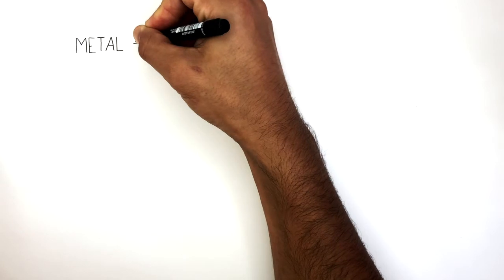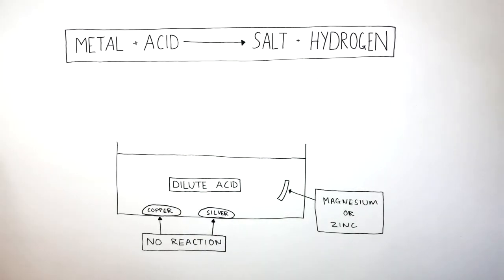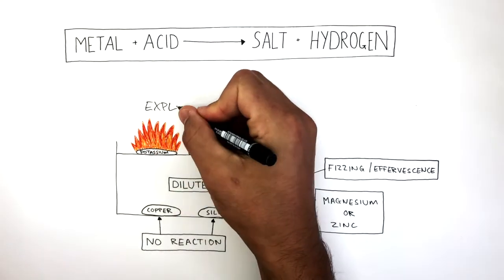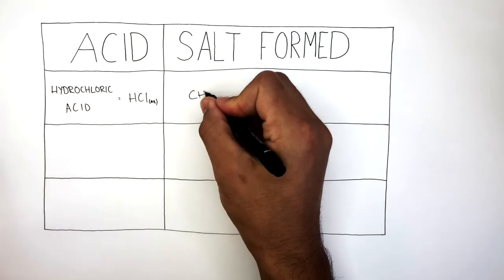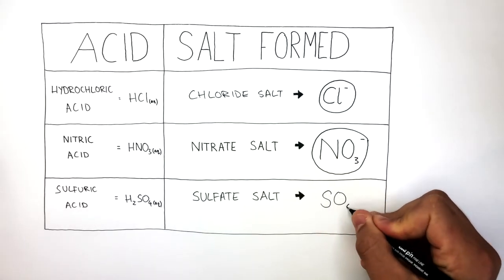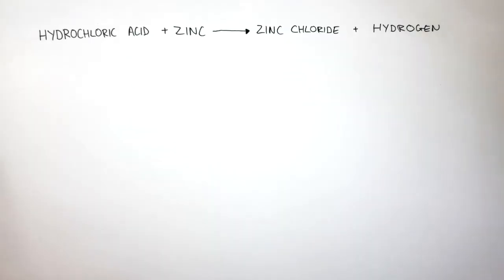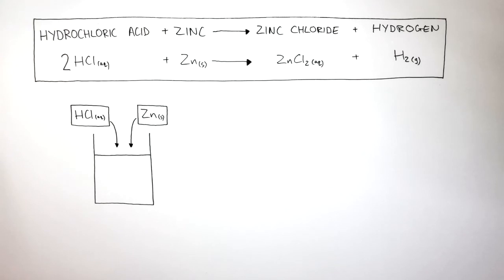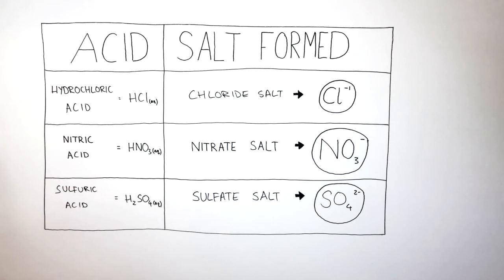GCSE Chemistry - Acids & Metals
When a metal reacts with an acid, a salt and hydrogen are formed. If the metal is less reactive than hydrogen, a reaction will not take place. A salt contains a metal cation and a non-metal anion. In a salt the cation is always provided by the metal and the anion is always provided by the acid.